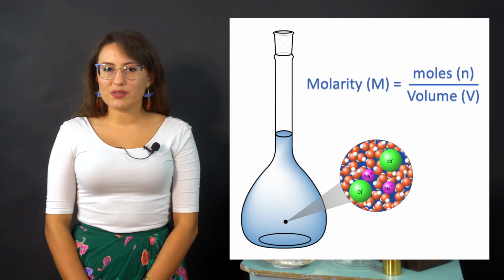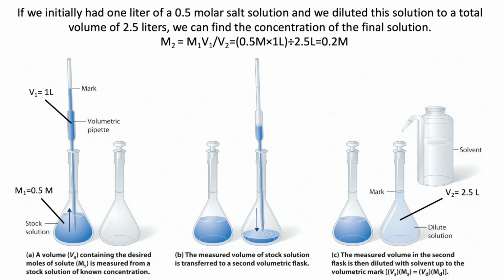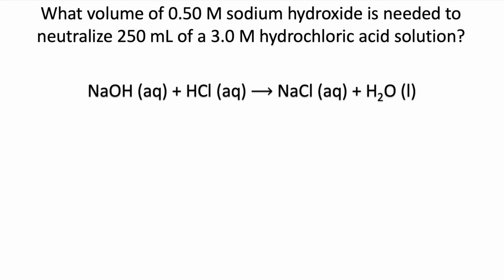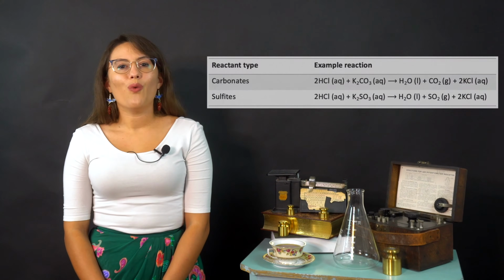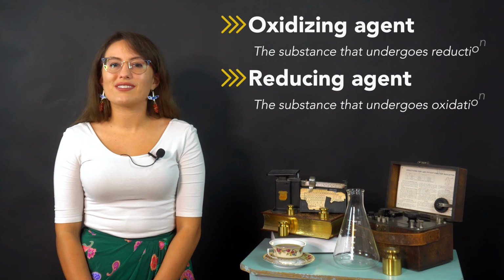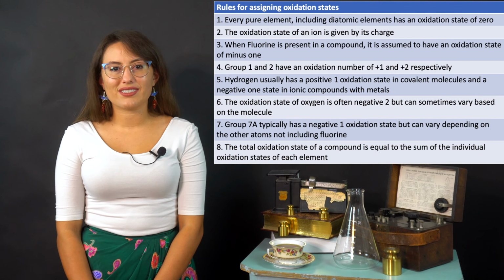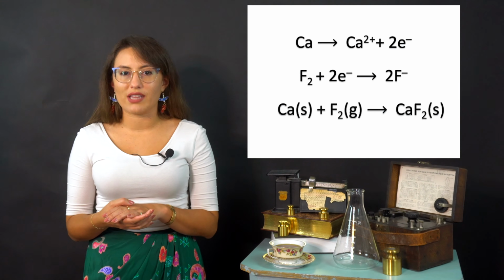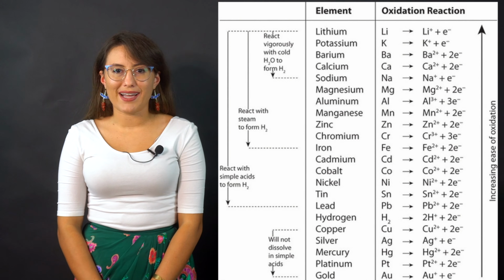Concentration of solutions and redox reactions